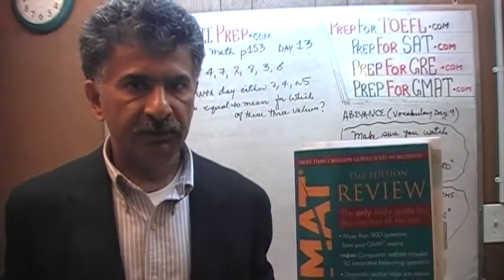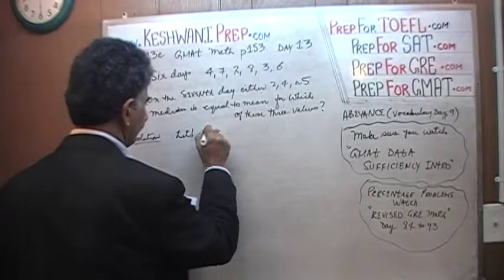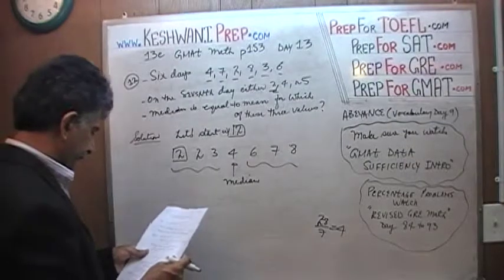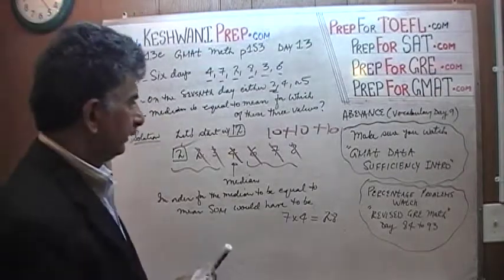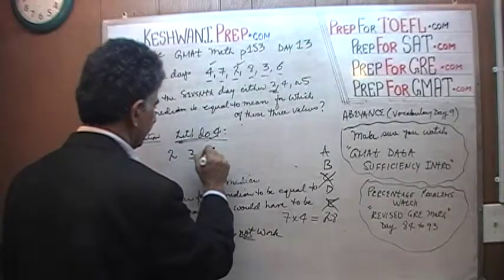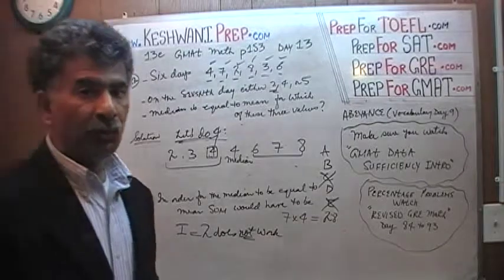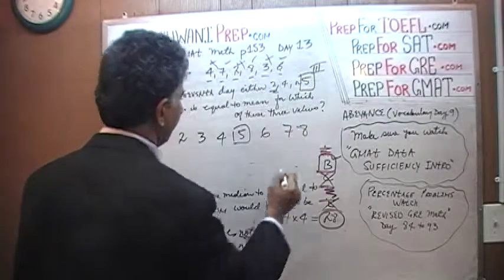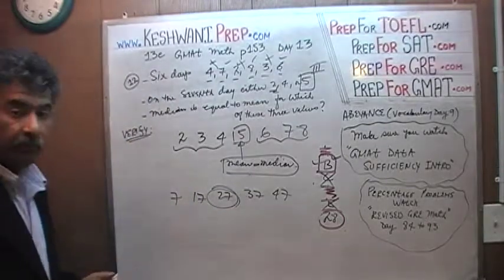GMAT Review 13th Edition Day 13, p153, ps12, Problem Solving, Prep Tutor via skype GMAT, GRE, SAT